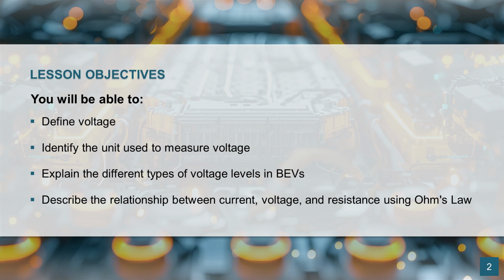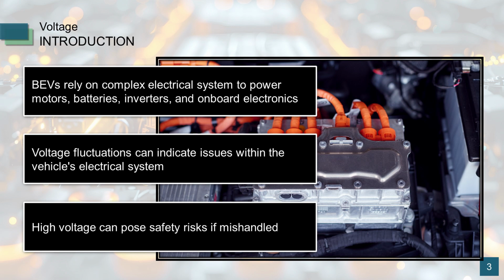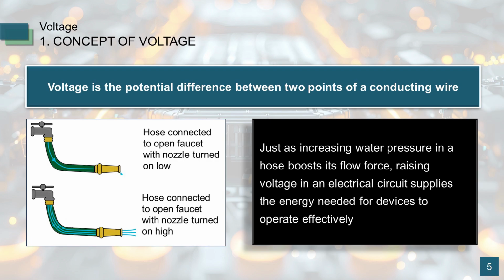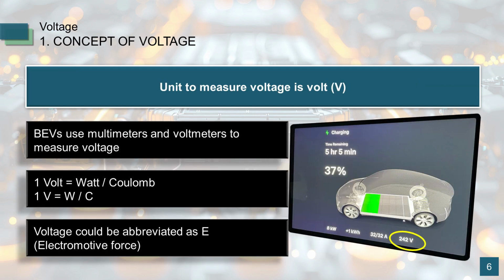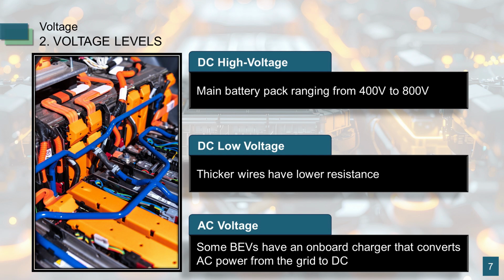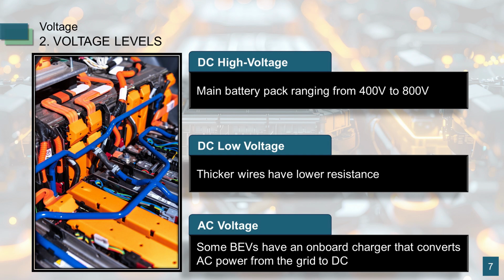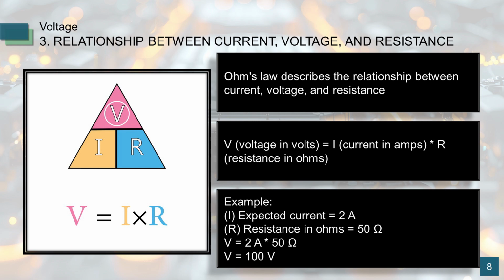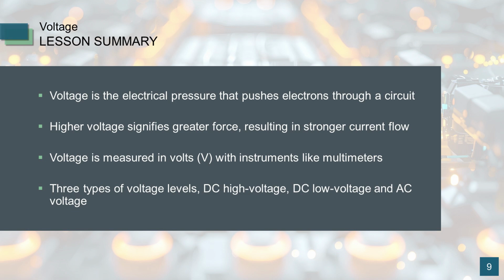EV-ST-EMF - 1.4 - Voltage